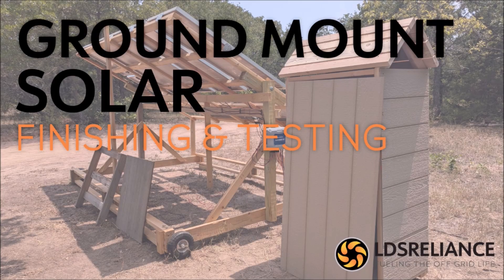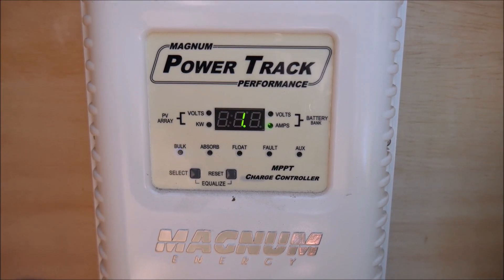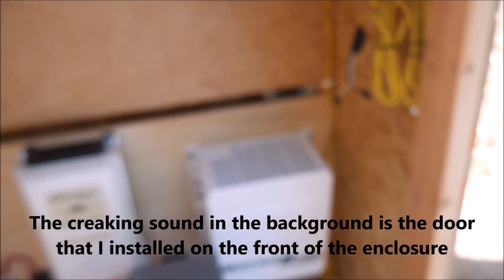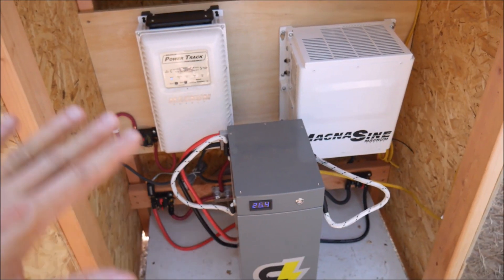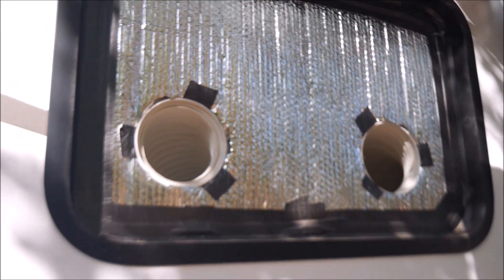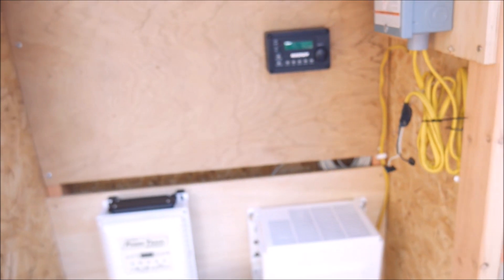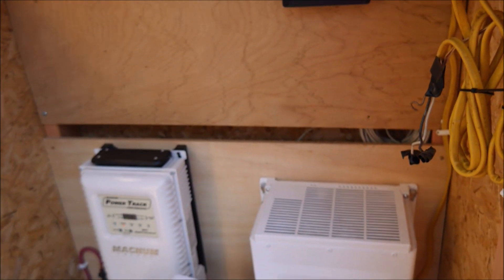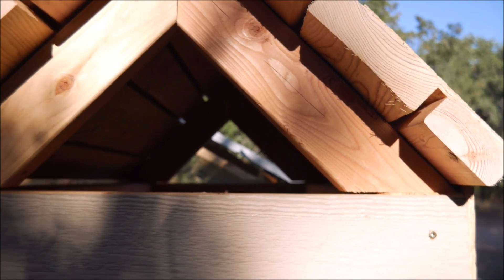DIY Ground Mount Solar Rack Setup - Part 4 - Finishing The Inverter Install & Testing The Systems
In this fourth video for this project, I wire up the AC side of the inverter using a 2 circuit QO load center and an outdoor bell box. After completing the wiring, I turn everything on to check the systems and make sure everything is working. And finally I attempt to test the inverter under a load and that is where things get interesting and problematic!

Here are the chapters for this video:
00:00 Introduction
00:48 AC Wiring
01:22 Outdoor Bell Box
02:04 Systems Check
04:42 Small Load Test
07:08 Small Test Results
07:27 Large Load Test #1
09:35 Large Test #1 Results
11:25 Large Load Test #2
13:15 Large Test #2 Results
14:13 Conclusion